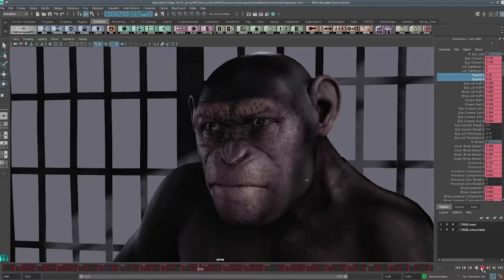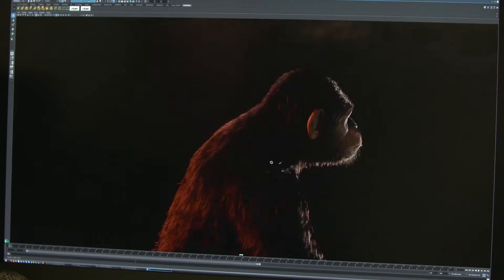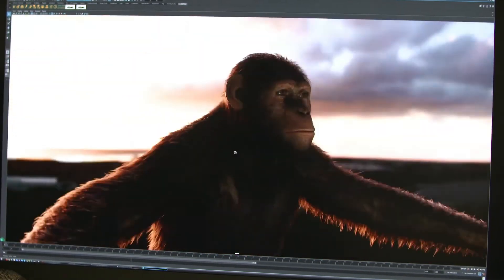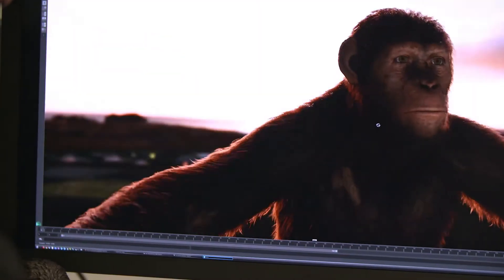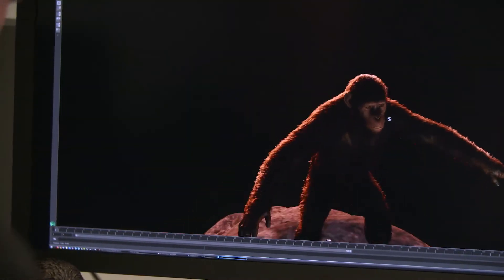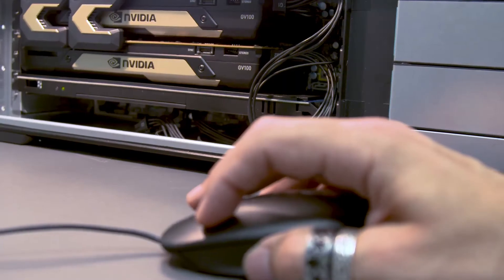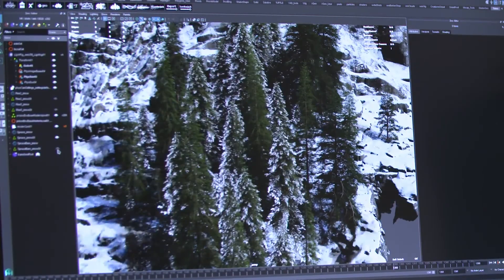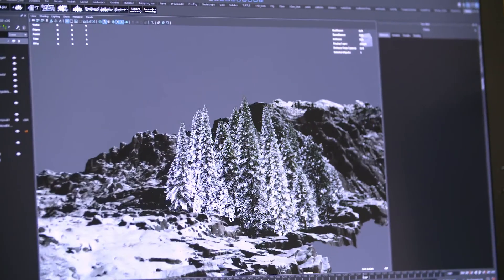Visual Effects by Weta Digital with NVIDIA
Visual Effects by Weta Digital with NVIDIA Quadro
Watch how Weta Digital saw an immediate 3x improvement in interactive rendering with the new NVIDIAQuadro GV100 and HP Workstation.
NVIDIA RTX and NVIDIA Quadro professional desktop products are designed, built and engineered to accelerate any professional workflow, making it the top choice for millions of creative and technical users. Get an unparalleled desktop experience with the world’s most powerful GPUs for visualization, featuring large memory, advanced enterprise features, optimized drivers, and certification for over 100 professional applications.